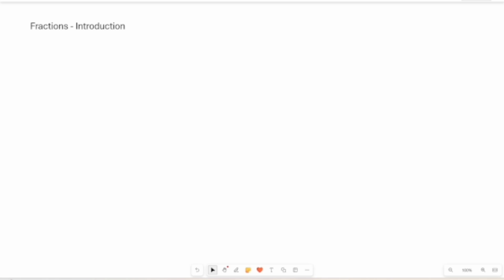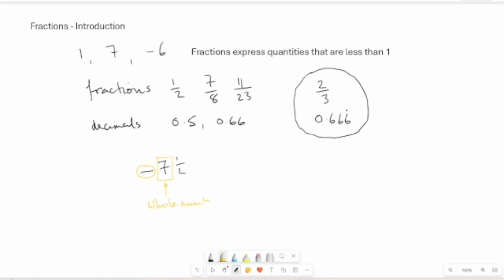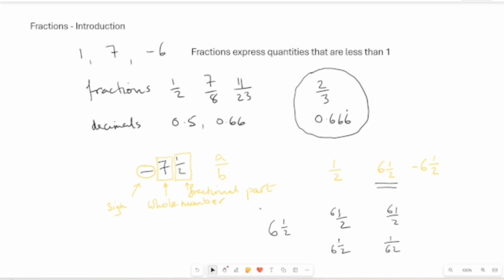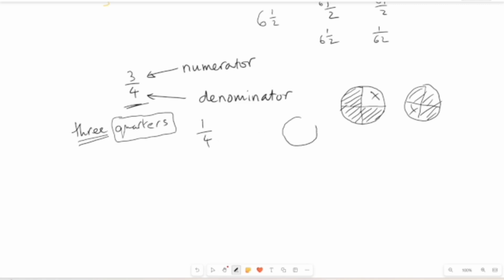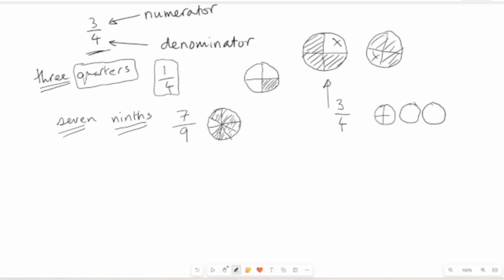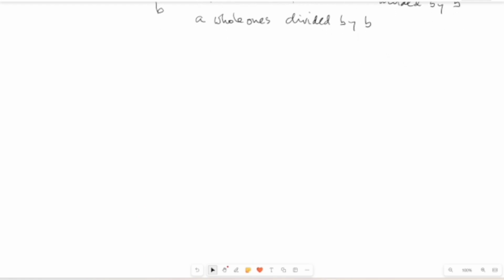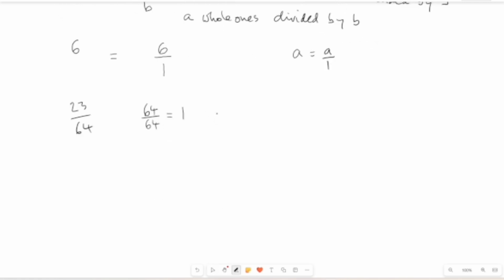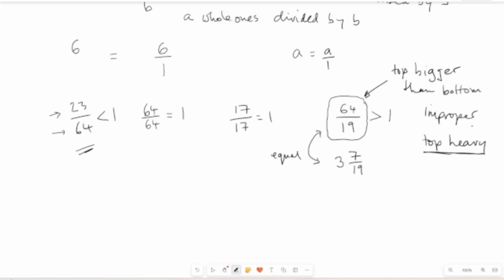M 1 8 a Fractions 1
Introduction to fractions - what they are and what the different parts mean.